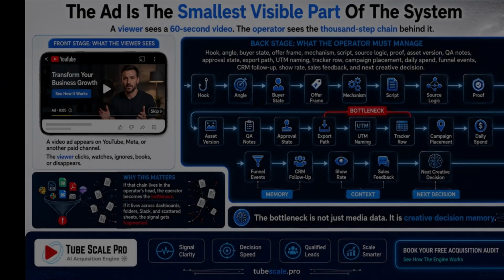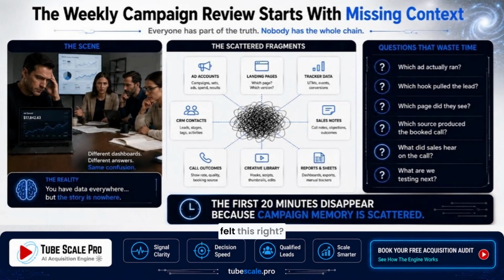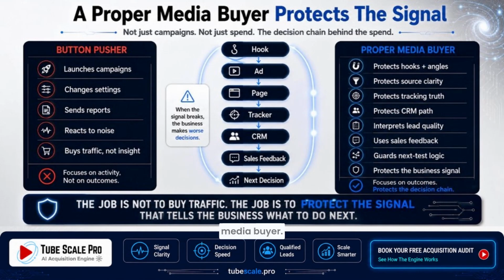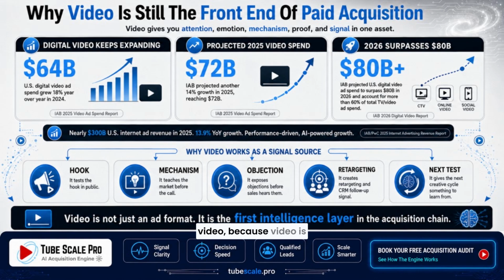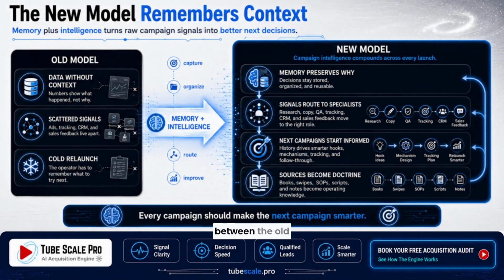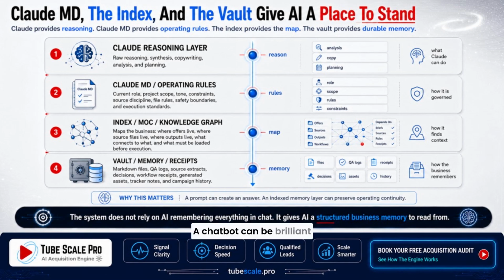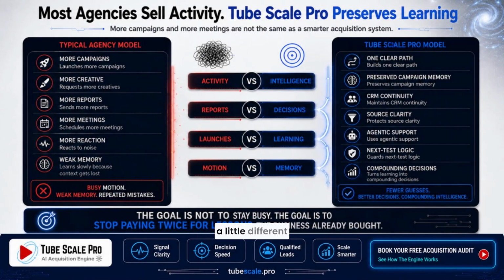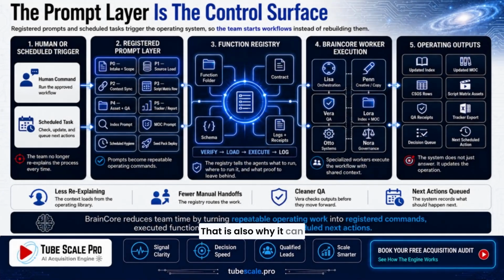How AI Turns Ad Spend Into More Booked Calls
AI can do more than create more ads.

It can connect your ads, CRM, tracking, follow-up, and sales feedback into a system designed to turn ad spend into more booked calls.

In this walkthrough, I break down how Tube Scale Pro works as an AI Acquisition Engine for founders, agencies, consultants, coaches, local service professionals, and high-ticket businesses that want their acquisition system to stop resetting every time a new campaign starts.

Most businesses do not lose because they lack another dashboard.

They lose because the chain is disconnected.

The ad runs.
The landing page captures part of the story.
The CRM holds part of the story.
Sales hears the real objections.
Tracking shows fragments of what happened.
Then the next campaign starts, and too much of that learning disappears.

Tube Scale Pro was built to connect the front end of acquisition:

- Video ads
- VSL and landing pages
- Tracking, UTMs, events, and reporting
- CRM capture, routing, reminders, and follow-up
- Calendar booking
- Sales-call feedback
- Next-cycle creative decisions
- AI-assisted campaign memory

The goal is not just to launch more ads.

The goal is to build an acquisition operating layer where every test leaves behind usable intelligence, so the next campaign starts smarter than the last one.

If your ads, funnel, CRM, follow-up, tracking, reporting, and sales feedback feel disconnected, the free acquisition audit will help identify where the chain is leaking first.

When you opt in at tubescale.pro, you can also get updates and access to the Agentic Operator Lab, where I’m sharing more of the AI operating system, acquisition workflow, and agentic marketing infrastructure behind this build.

In this video, you’ll see:

- Why the ad is only the smallest visible part of the system
- Why most teams do not have a traffic problem first
- How tracking data loses value when it is separated from context
- Why campaign reviews often start with missing memory
- What a proper media buyer actually protects
- How Tube Scale Pro connects ads, CRM, tracking, follow-up, and booked calls
- Why sales feedback should influence the next creative decision
- How an Agentic Acquisition Engine creates reusable campaign memory
- What operating artifacts prove the system is actually doing work
- How the free acquisition audit finds the biggest leak in your front end

Chapters:
00:00 Your ad account is buying learning
00:29 The ad is the smallest visible part of the system
01:09 Most teams do not have a traffic problem first
01:38 The old model collects data but forgets context
02:07 Campaign reviews start with missing context
02:42 A proper media buyer protects the signal
03:19 Built by an operator who got tired of campaigns forgetting
03:48 The real bottleneck Tube Scale Pro solves
04:50 The responsibility load map
05:31 Video is still the front end of paid acquisition
06:18 The CRM turns attention into booked conversations
06:43 From click to calendar without losing the lead
07:14 The new model remembers context
07:39 AAE: Agentic Acquisition Engine
08:21 Specialized workers, one shared brain
09:18 Claude MD, the index, and the vault
10:13 Testing only works when every variable has a home
10:45 Most agencies sell activity. Tube Scale Pro preserves learning
11:29 These are operating artifacts, not concepts
12:01 The prompt layer is the control surface
12:37 Choose the level of acquisition support you need
13:44 Book your free acquisition audit